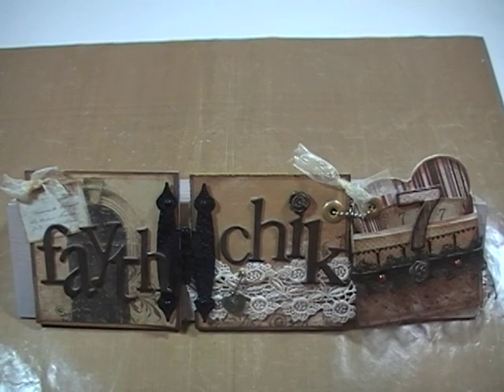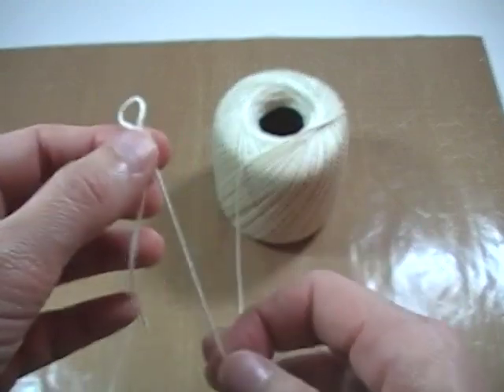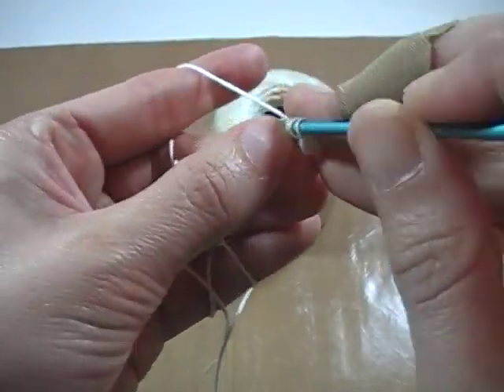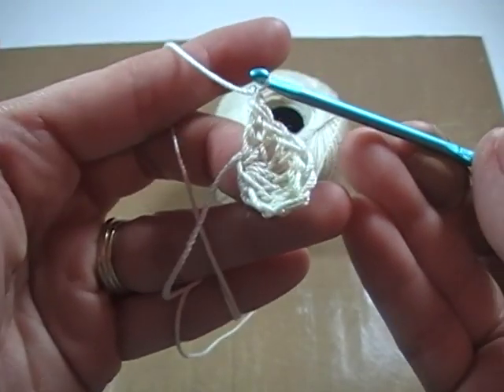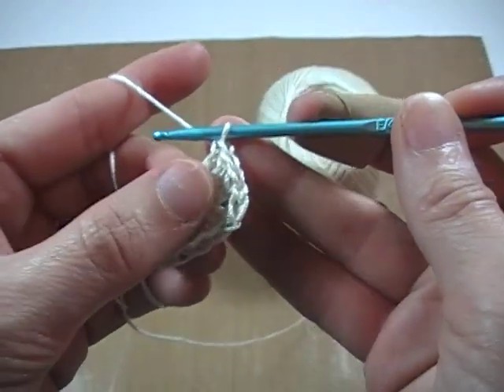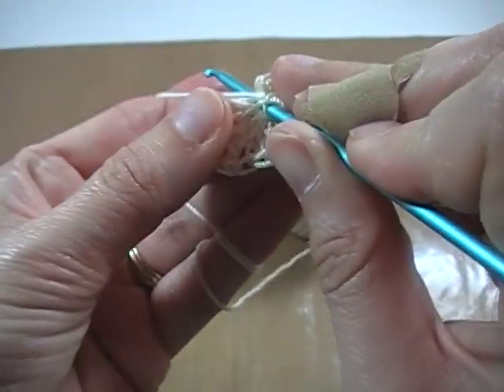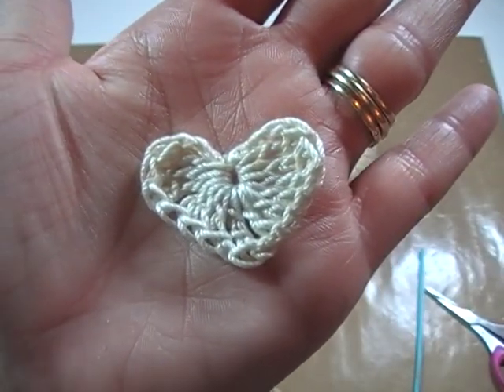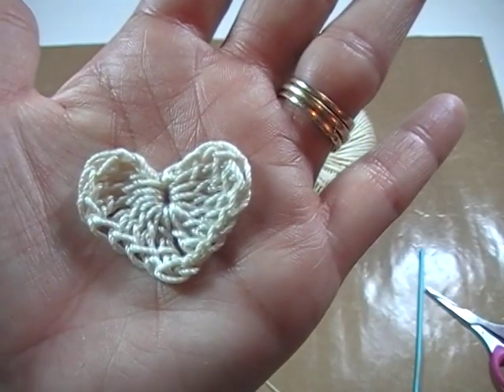Crochet Applique Series Vid #2 (Heart- w/o magic circle technique)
This vid is the second in a 5 part Crochet Applique series. This is learning to crochet an applique heart without using the magic circle technique.
Pattern: Ch 4, 3 tr in 4th chain from the hook, *working in the same chain until the last ch 3... 3 dc, ch1, 1 tr, ch 1, 3 dc, 3 tr. lastly,  ch 3. join with sl st at the center in the top of the heart. finish off.
abbreviations of stitches for pattern:
tr-triple crochet
dc-double crochet
ch-chain

Here are the series of videos.  I will add the links to the following videos as they become uploaded.

Vid #1: Learning the Stitches (for  beginners or those who haven't crocheted in awhile and need to brush up on the series of stitches we will be using in this video series)

Thanks for sharing your time with me!